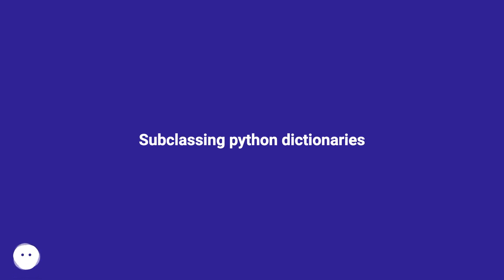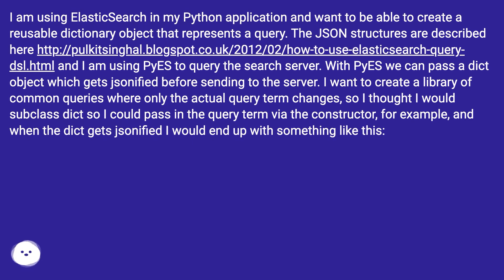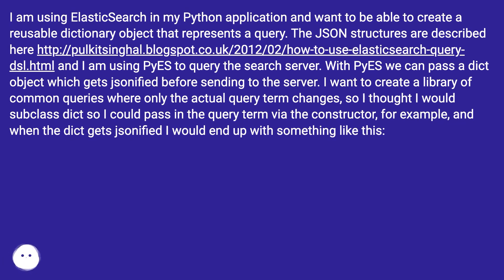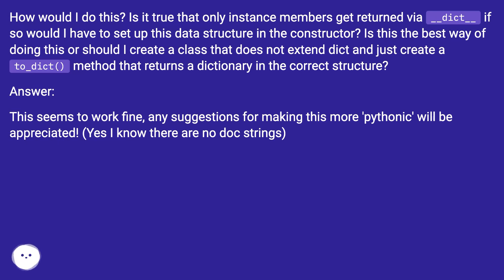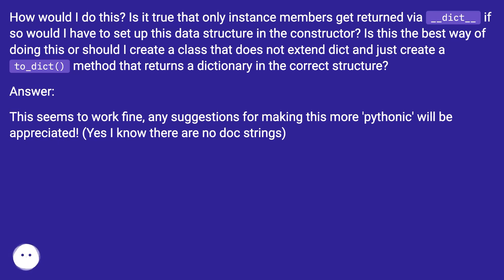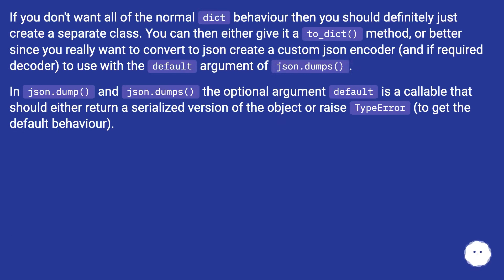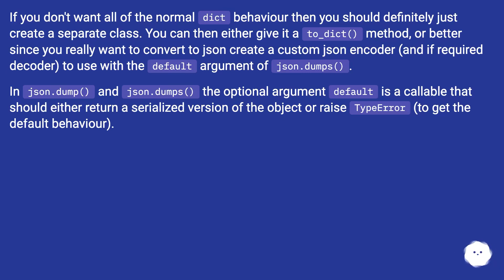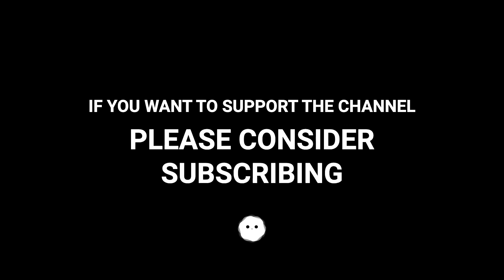Subclassing python dictionaries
Chapters
00:00 Subclassing Python Dictionaries
01:33 Accepted Answer Score 4
02:05 Thank you